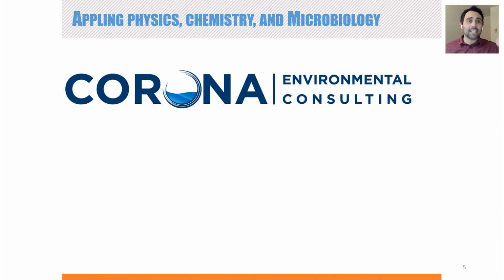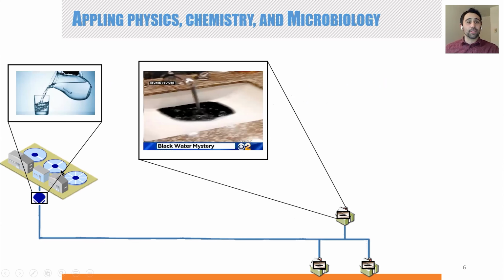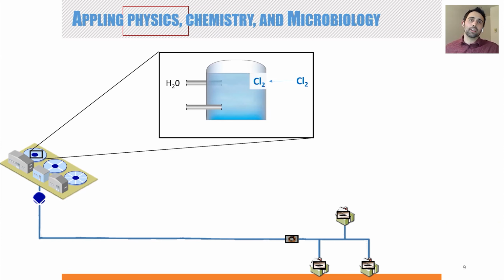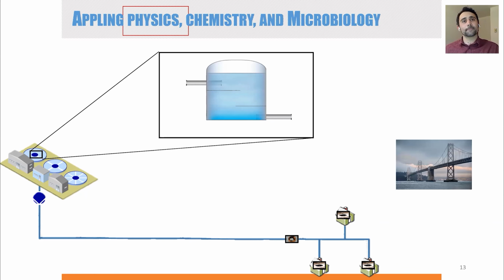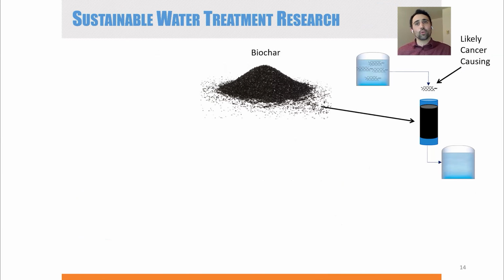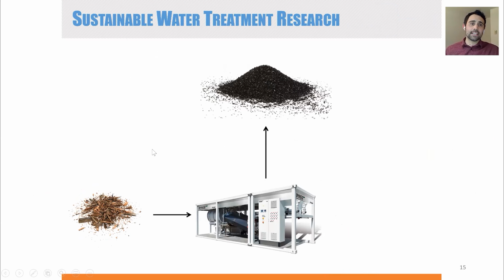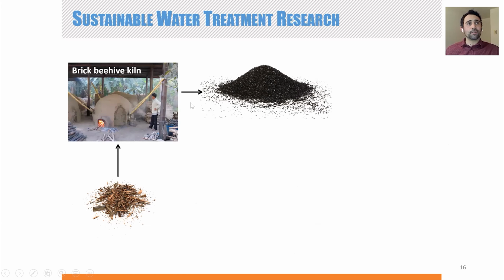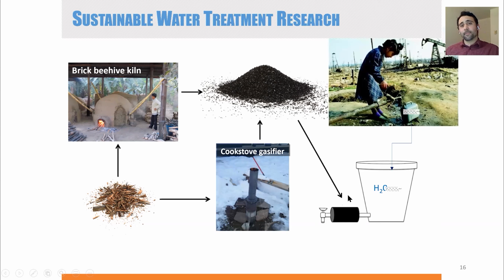Study Environmental Engineering: part of Civil Engineering at Gonzaga University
Dr. Kyle Shimabuku gives an example of environmental engineering taught in the civil engineering program at Gonzaga's School of Engineering & Applied Science.